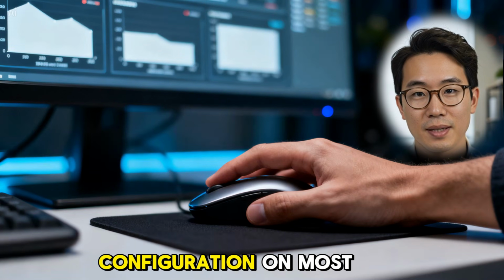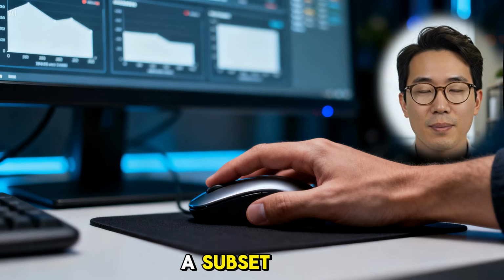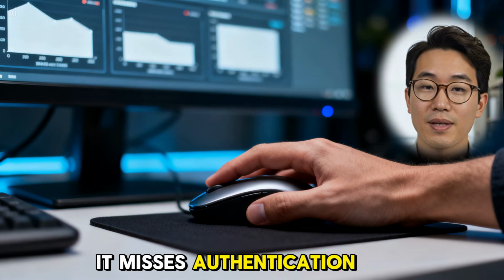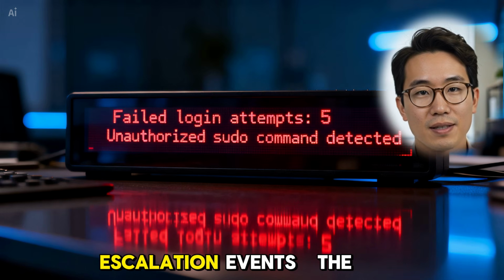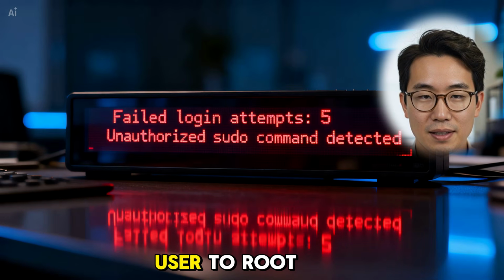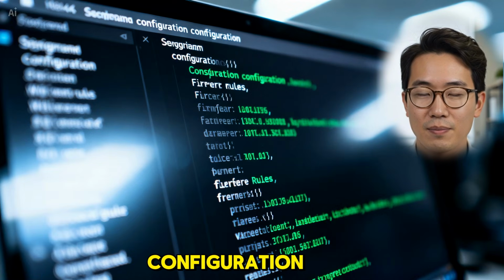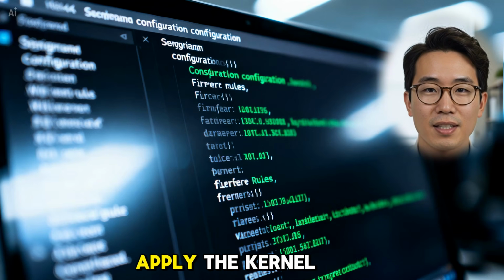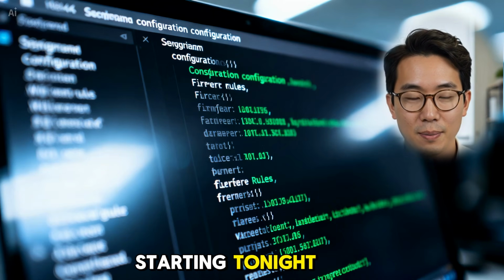"Your Linux Server Was Already Hacked Before You Finished Deploying It"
Right now, an automated scanner is probing your Linux server. It doesn't care who you are. It found your IP, noted the default configuration, and added it to a list — all within minutes of deployment. Before you even finished setting up your application.
In this video, I break down the 6 dangerous default configurations that ship with every Linux distribution — and show you the exact commands to fix all of them tonight. This isn't theory. These are the real attack vectors filling incident response reports right now.
✅ What you'll learn: — Why your server gets discovered within minutes of going live — The SSH default that brute force tools exploit 24/7 — Why most Linux servers ship with zero firewall protection — Unnecessary services running silently on your server right now — Kernel parameters that make network attacks easier — How attackers turn basic access into full root control — Why default logging leaves you completely blind after a breach
⚡ The remediation takes one evening. A breach takes everything.
Fix your servers before someone who already found them finds the default you haven't patched yet.